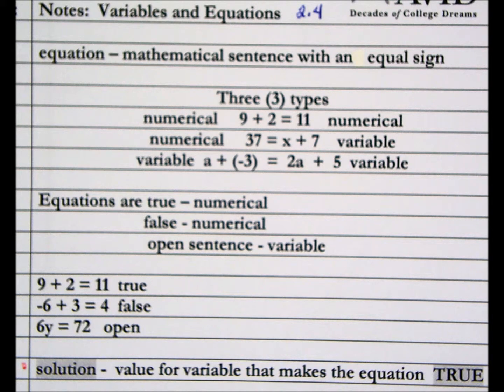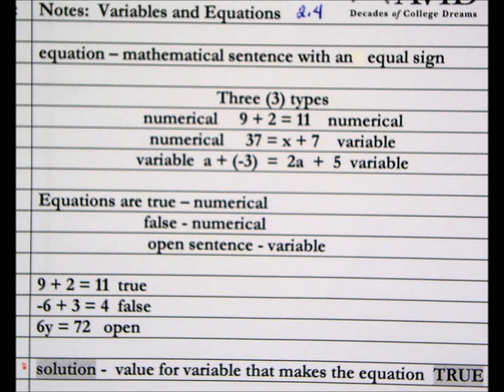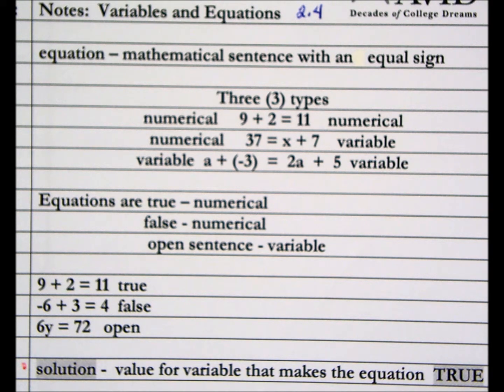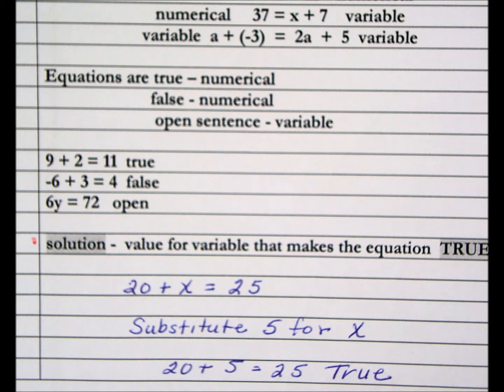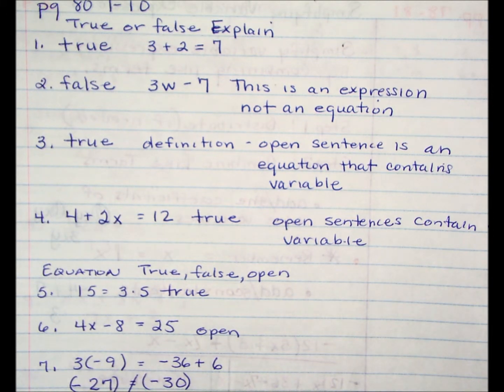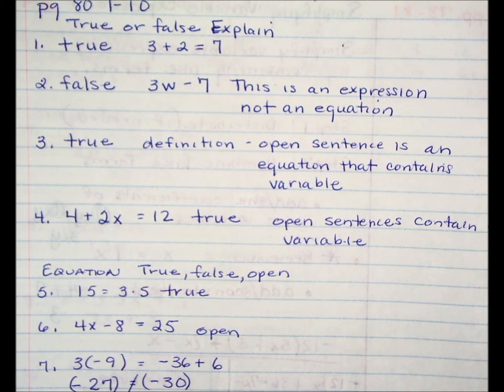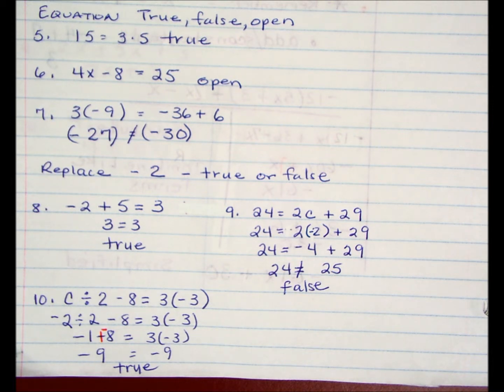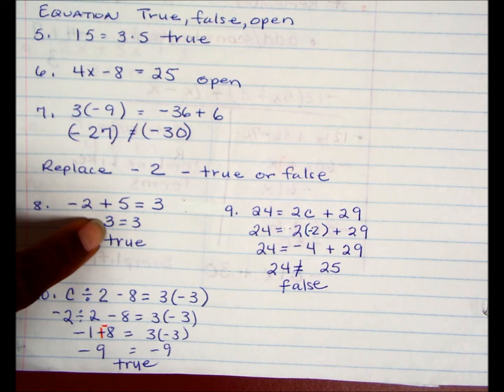2 4 Variables and Equations